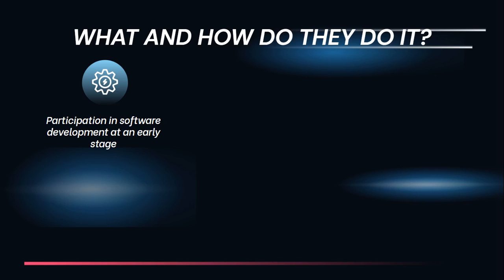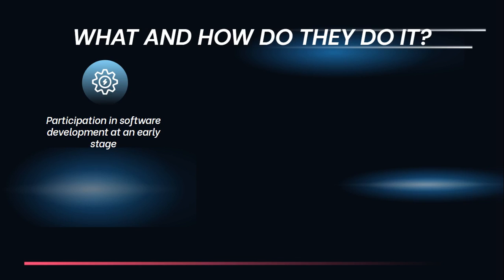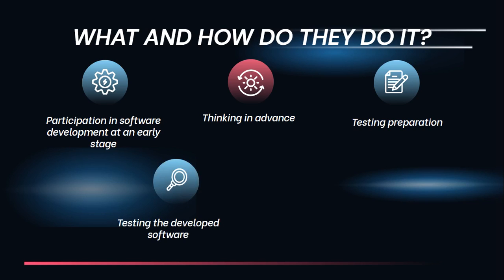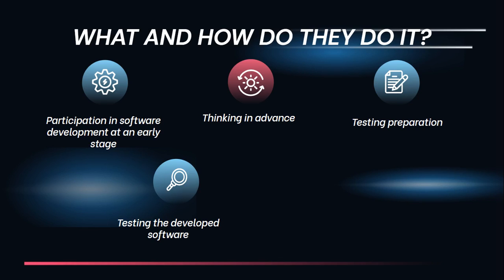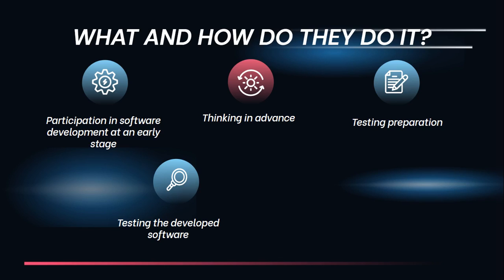What do software testers do?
You want to start your career as a software tester, but you are not really sure how does it look like?
This video will explain what are responsibilities of a software tester, when and what should be done.
Tasks are being listed and explained in order of the software development cycle.